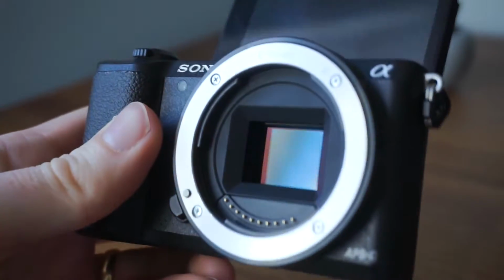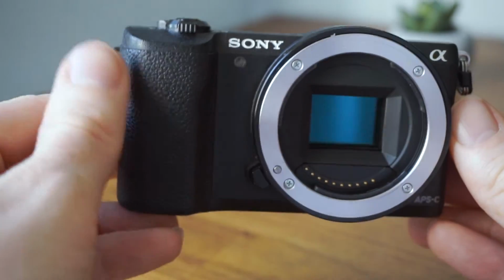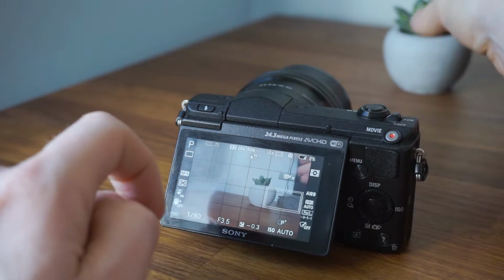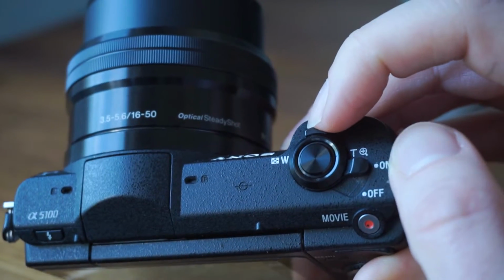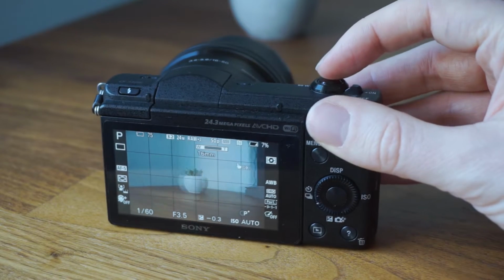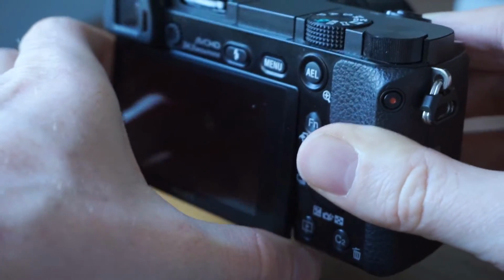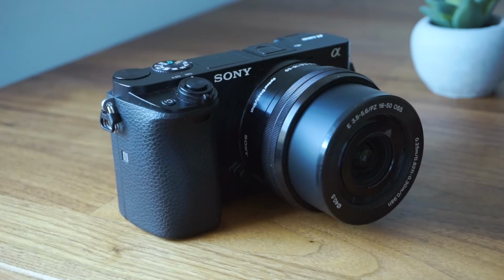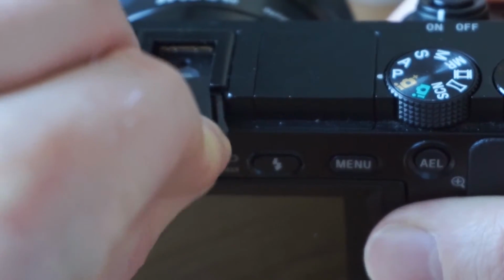Sony a5100 vs a6000 The ULTIMATE Comparison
a6000 - (US) \\ (UK)
a5100 - (US) \\ (UK)

Looking at buying an entry level sony mirrorless camera in 2020?
Then the SONY a5100 & a6000 are two market leading options still worth considering in 2020.
In this video I explain the pros and cons of both the a5100 and the a6000

Have you bought either the SONY a5100 or a6000 in 2020?

Sony a5100 (US)

Sony a6000 (US)

Sony 55-210mm Telephoto Lens (US)

Samyang 12mm Wide-Angle lens (US)

My Tripod (US)

RAVPower Extra Batteries/ Charger (US)

Lowepro Dashpoint 20 case for a5100 (US)

Sony icd-px470 Audio Recorder (US)